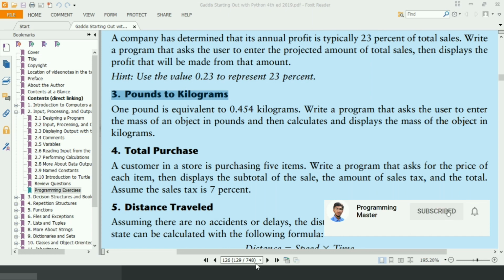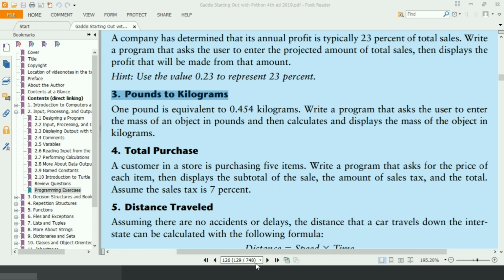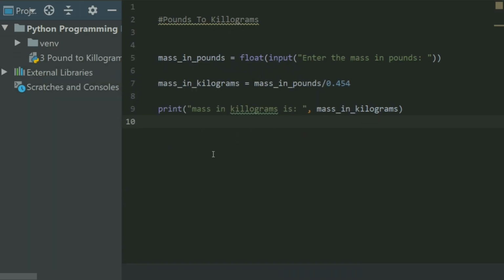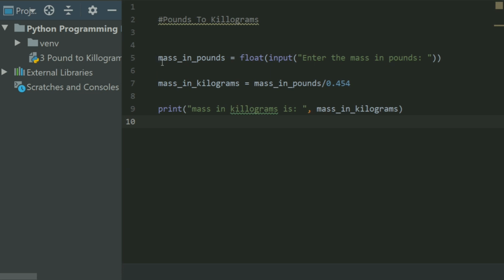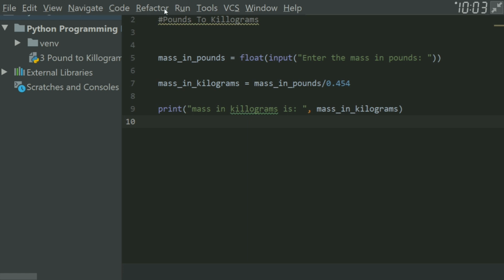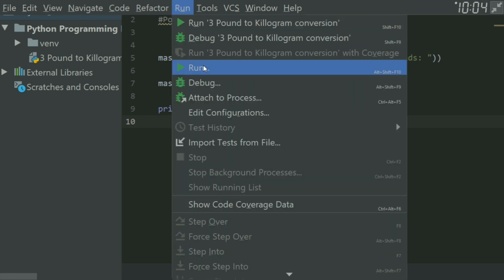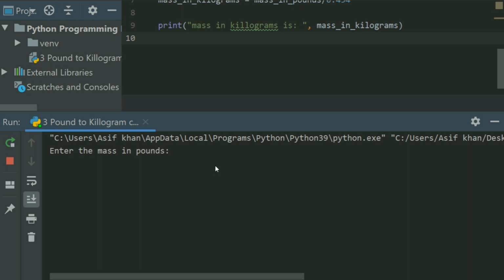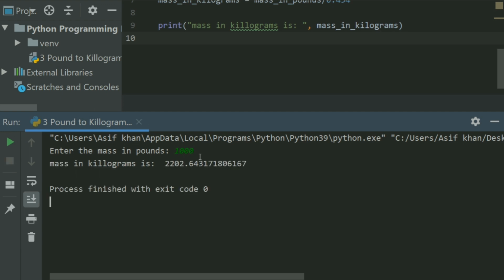Starting out With Python Chapter 2 exercise Program 3 Pounds To Kilograms Python Program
Pounds To Kilograms Conversion Program in Python
In this video I created The 3rd exercise Program of Chapter 02 Book Gaddis Starting Out With Python
I Have Starting the video series on the solution of Python programming exercises of the book Starting Out With Python so, if you are interested to learn python stick to my videos and learn competitive Python Programming

Starting Out With Python 4th edition Solution
starting out with Python Global edition solution
learn python with example programs
Python Full course With Example programs

Print Statement and Variables Examples Programs in Python